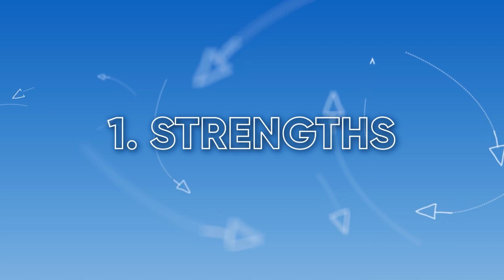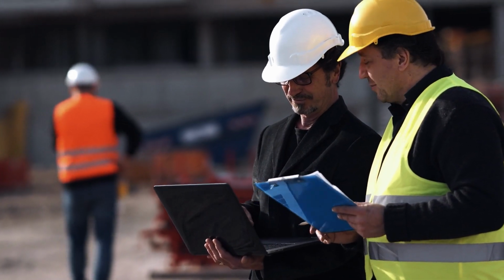S.W.O.T.T. Analysis for Personal and Company Success - A Masterclass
Welcome to the enlightening world of SWOTT analysis! In this masterclass video, you'll learn how to evaluate your personal strengths and weaknesses, assess your company's position, identify opportunities, and navigate potential threats. Discover how this powerful tool can empower you to excel in your personal and professional endeavors, enabling you to stay ahead of the competition and achieve greatness.